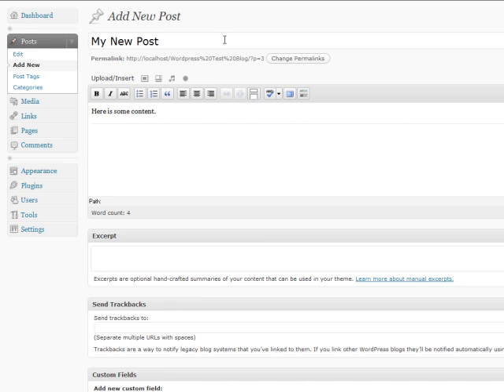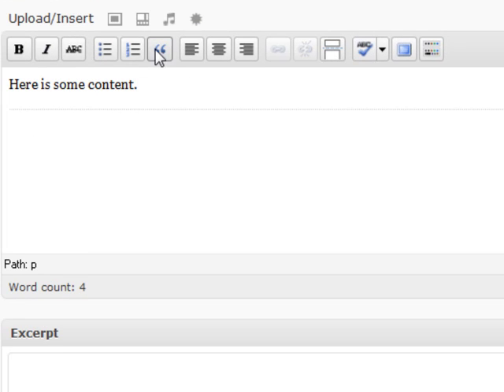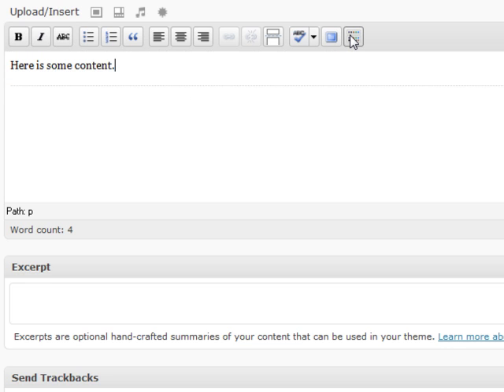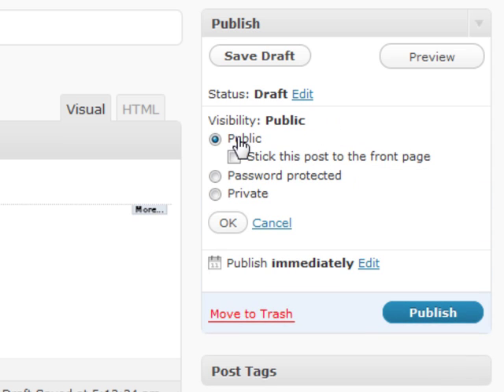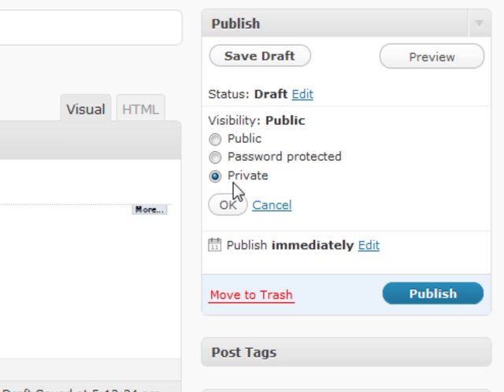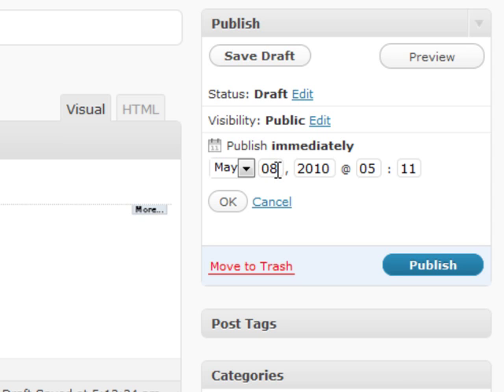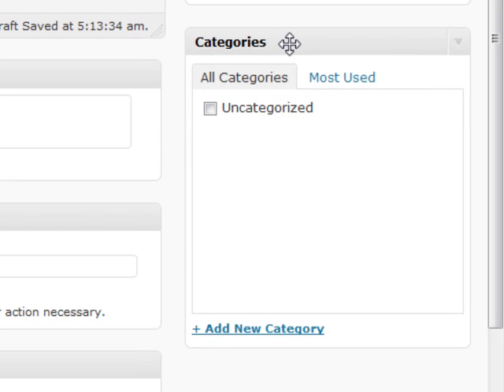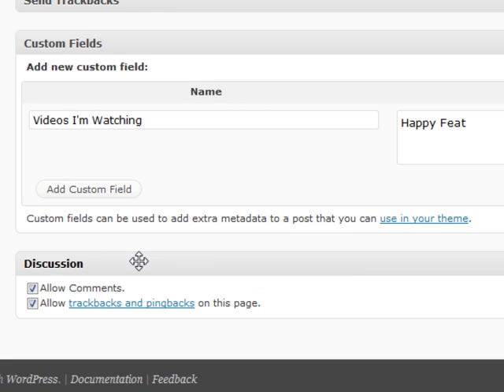How to post to your wordpress blog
How to Make your First Post Using the Wordpress Blogging Platform